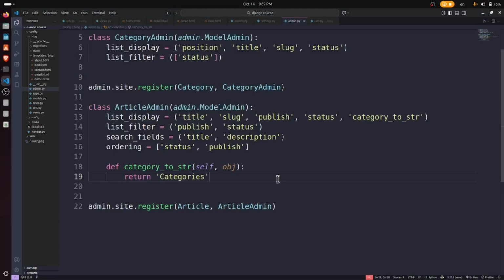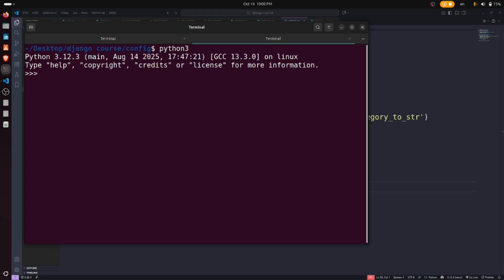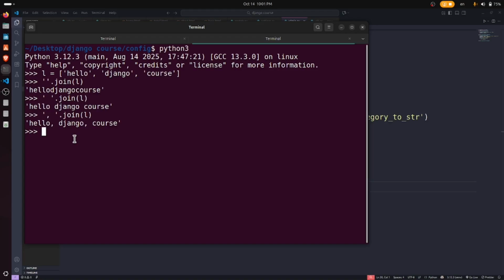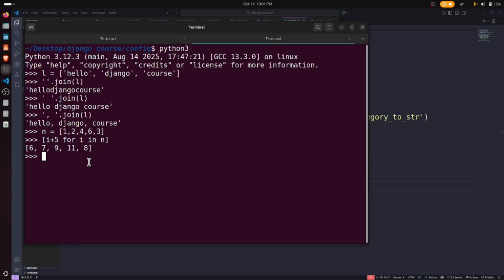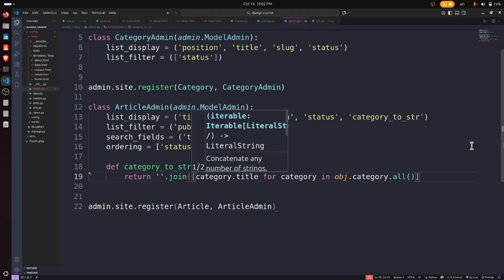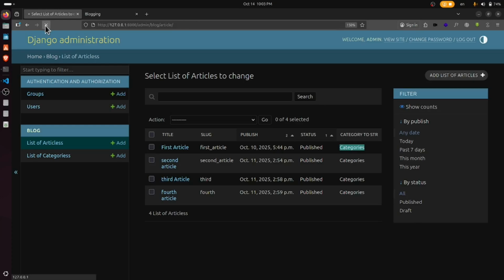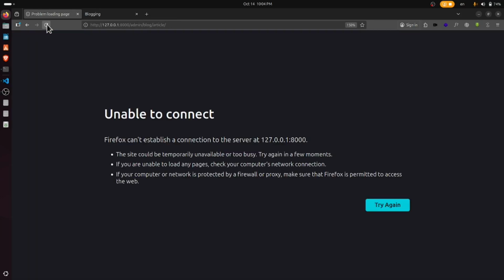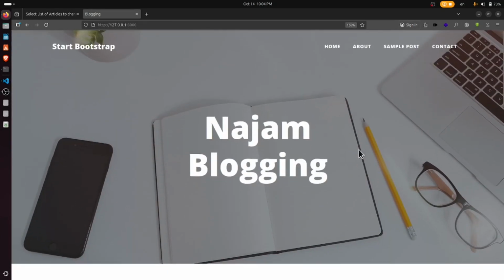Fix Category List in Django Admin Panel Using List Comprehension | Django Tips & Tricks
In this video, we’ll fix the category display issue in the Django admin panel by using Python list comprehension. This simple yet powerful technique makes your admin interface cleaner and more readable, especially when dealing with related models like categories.

In This Video, You’ll Learn:

The problem with category display in Django admin

How to use list comprehension to display multiple categories properly

Customizing Django admin list display

Writing cleaner and more Pythonic code

Improving your Django project’s maintainability

By the end of this tutorial, you’ll understand how to make your admin panel more organized using Python best practices.

📺 Watch the Full Django Course Playlist: (Add your playlist link here)